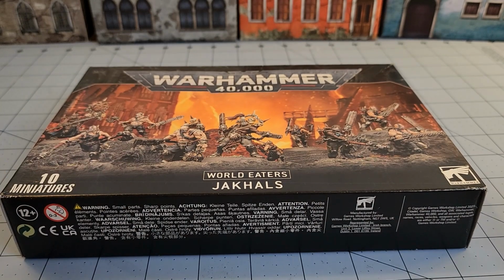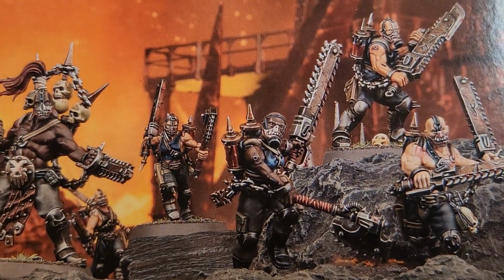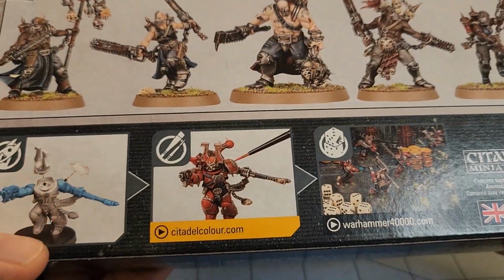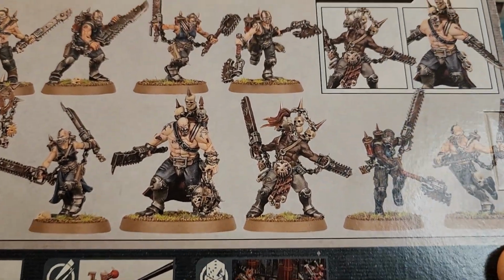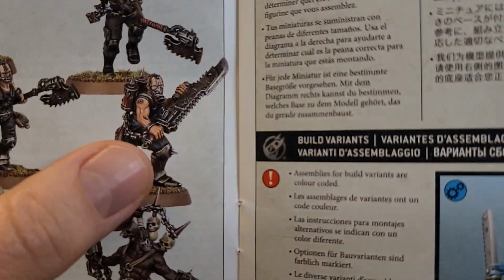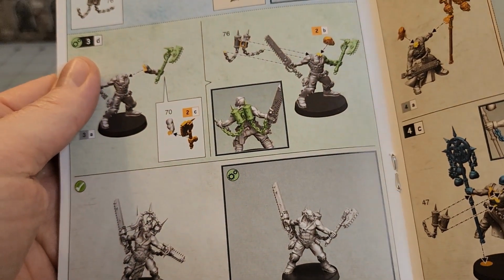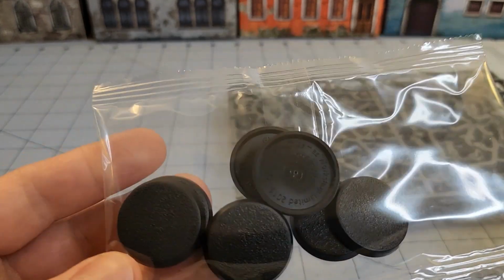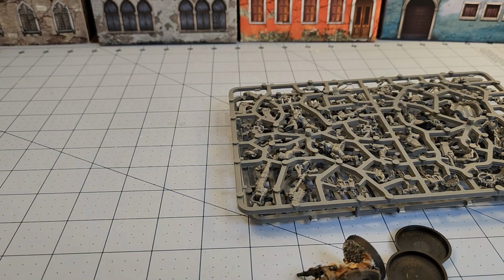The Jakhals, dual wielding chain clade chaos worshippers!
Who wants a bunch of scraggly peasants in rags with little pea shooters to die in droves against the steel of the Imperium, when you can have drug addled crazies revving up their blades to carve a bloody path through whatever lies ahead?
Well never mind that.  Some of you probably do want a bunch of downtrodden, filthy, underhivers with pathetic weapons just as much as I want these guys and gals going vroom vroom with their swords all over the battlefield.
They're pretty clean of overt chaos markings, so if you wanted to let them venture forth into other games without their adoration of Khorne, that's an easy fix.
Just a fun kit for me that I know I can get a lot of mileage out of.